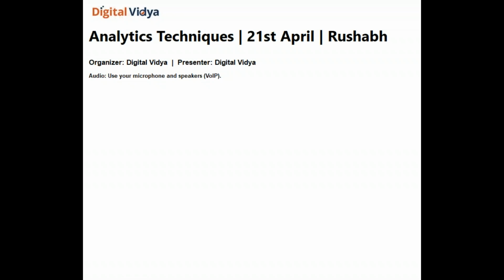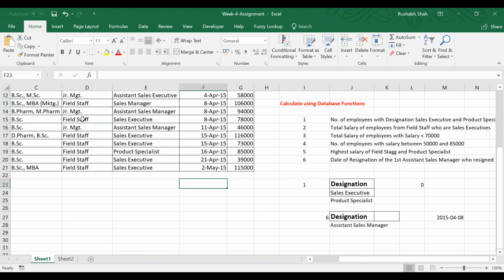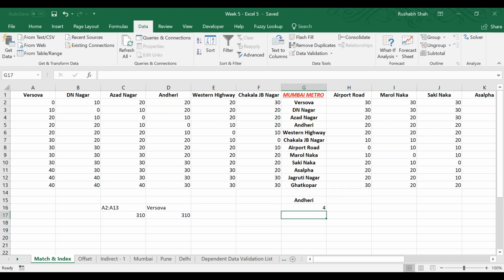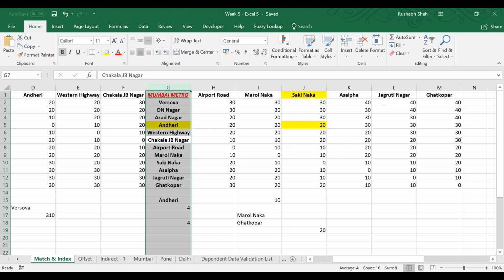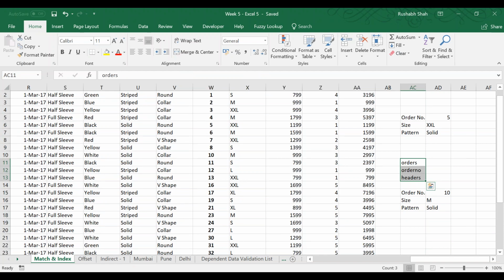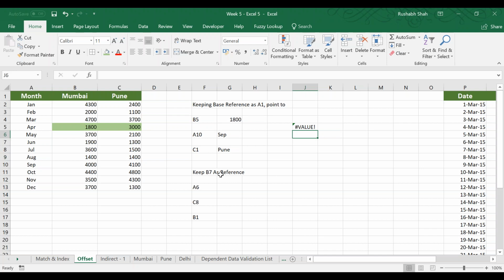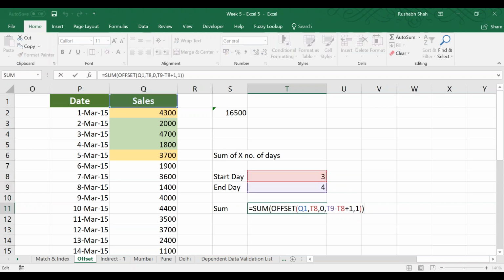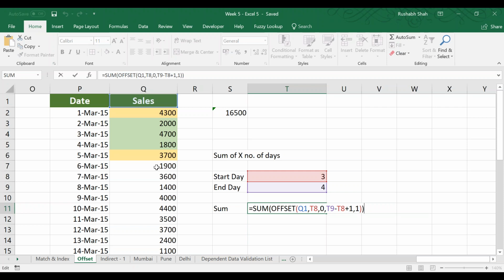2018 05 19 09 57 Analytics Techniques 21st April Rushabh